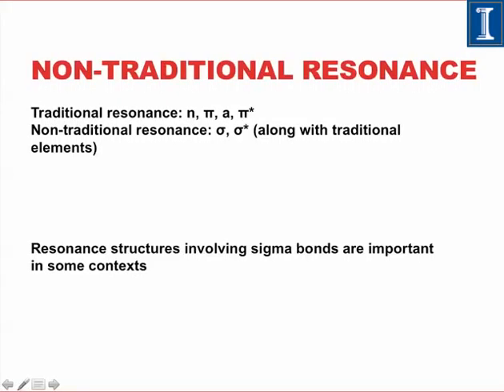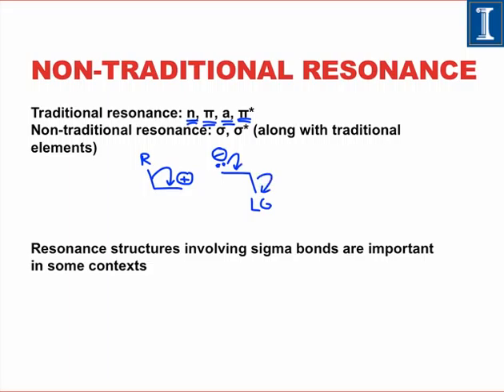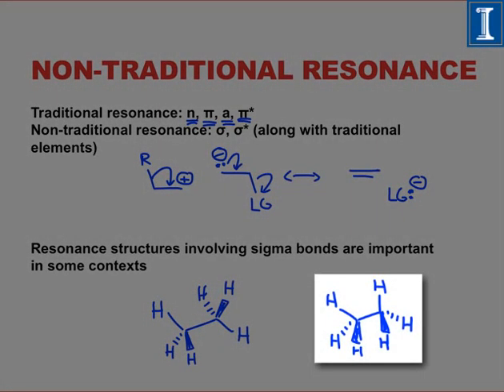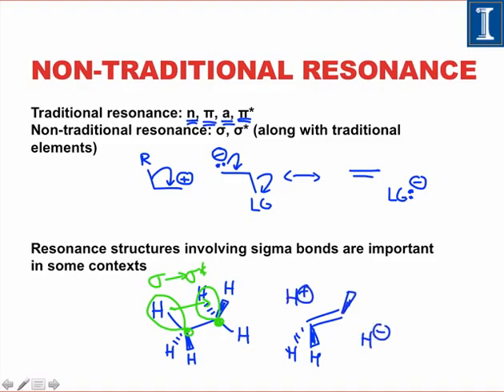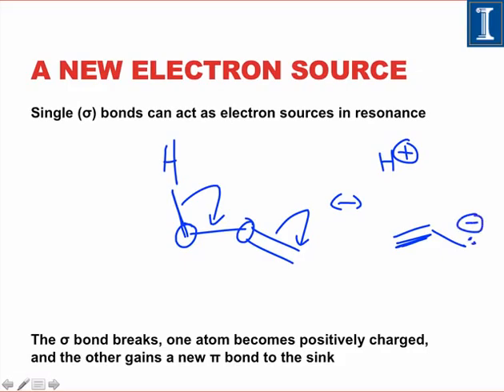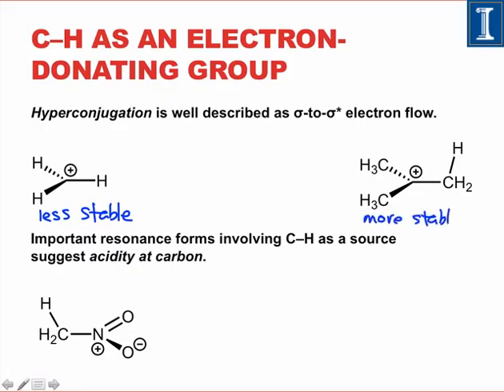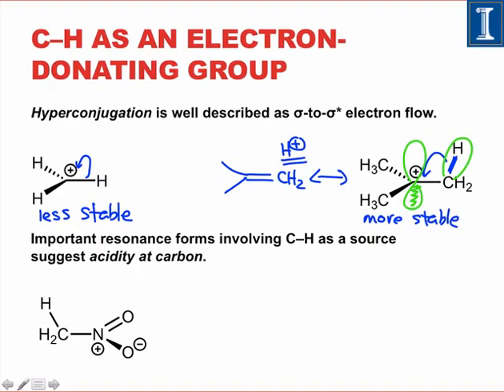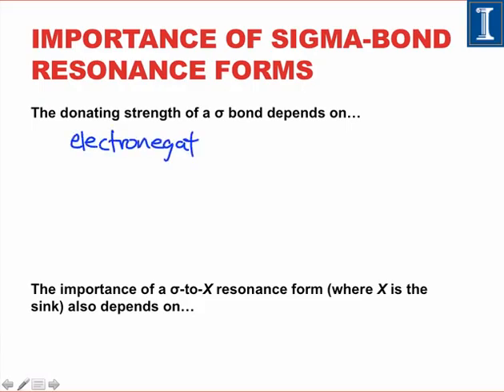Sigma Bonds as Electron Sources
In this video, we introduce the idea of non-traditional resonance: using single bonds as electron sources and sinks for resonance. We'll start with using the sigma bond as an electron source.